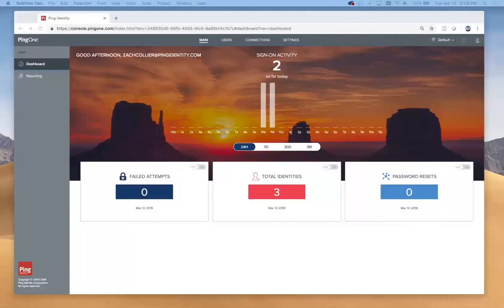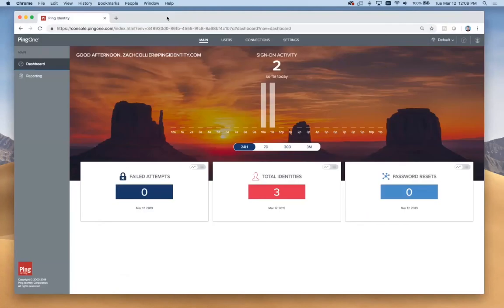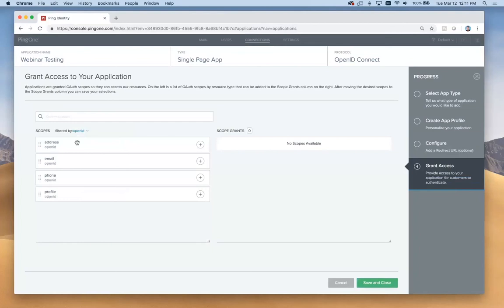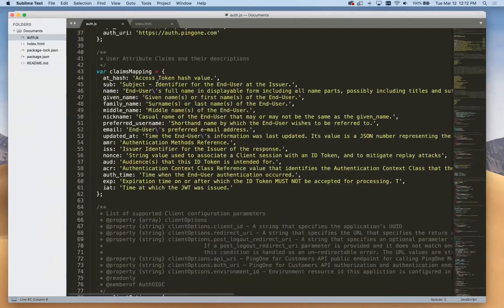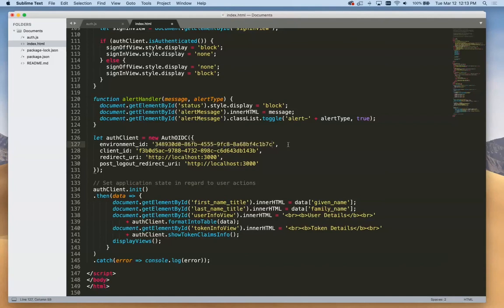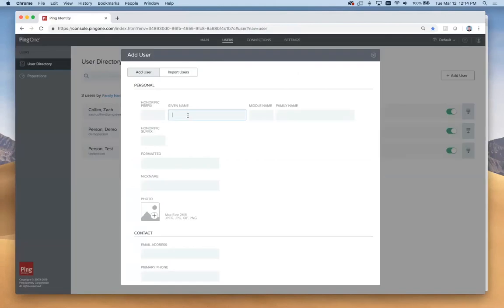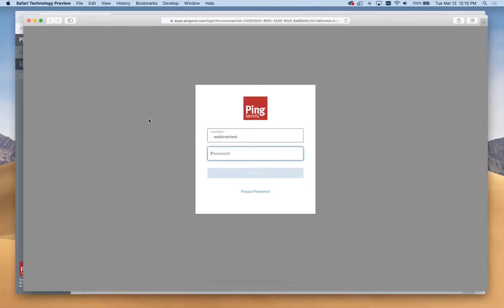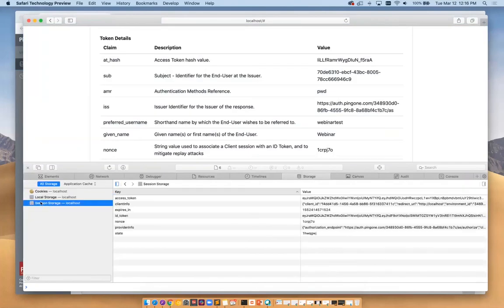Faster and Easier Customer Identity APIs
Registration, authentication, account recovery, oh my. These and many other identity services are fraught with decades of best practices and pitfalls—you shouldn’t have to worry about any of it. Join us for a technical tour of a PingOne for Customers sample application.